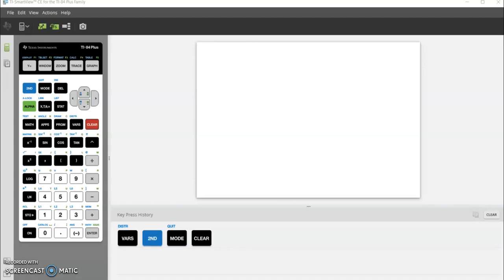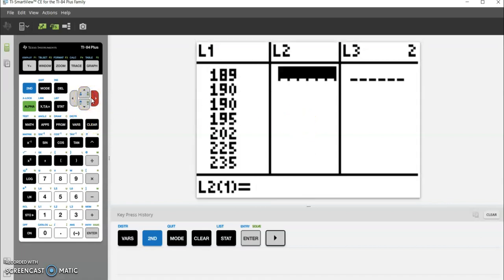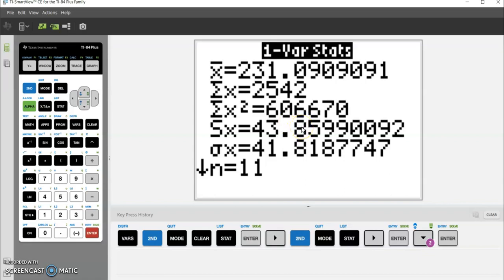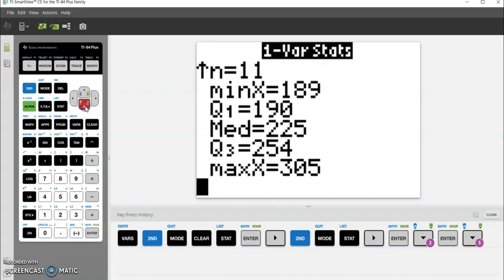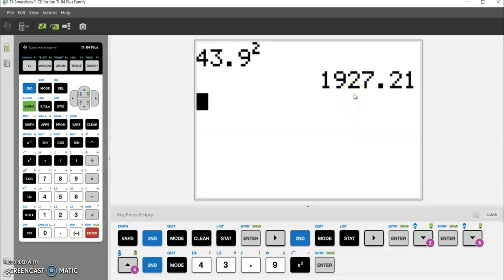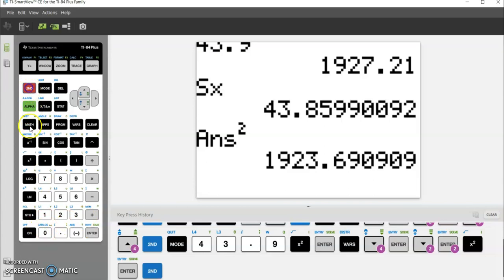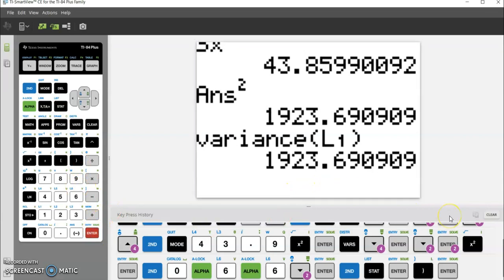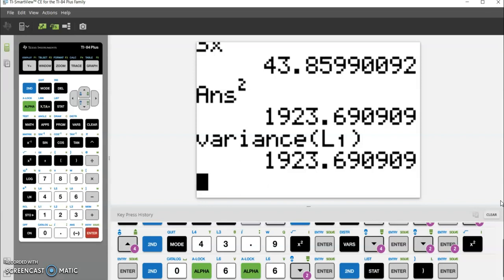Week 3: 3.2 - Standard Deviation and Variance on TI [STAT 200]